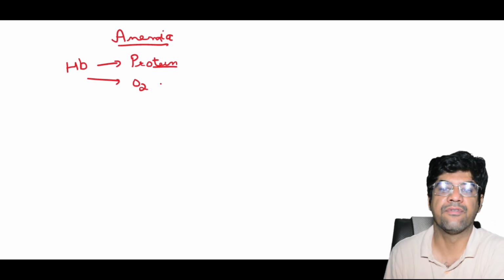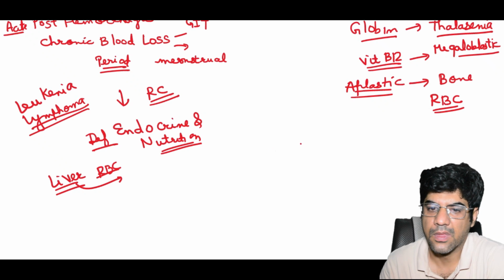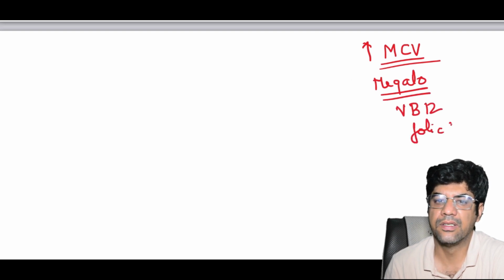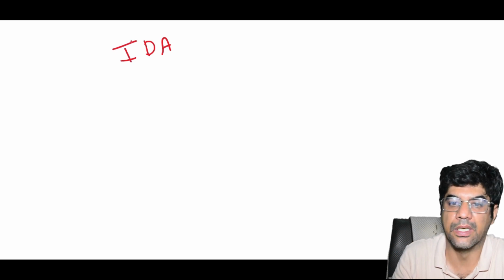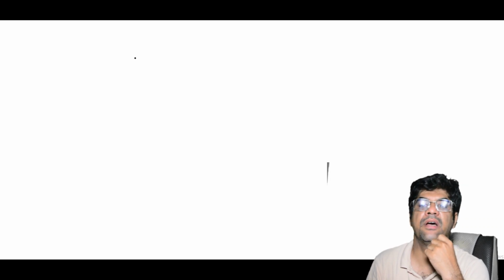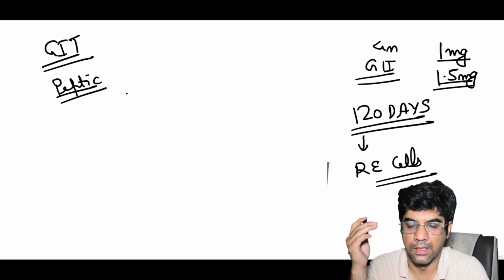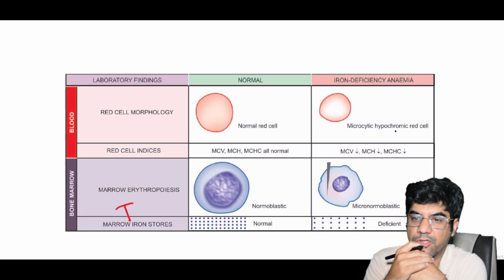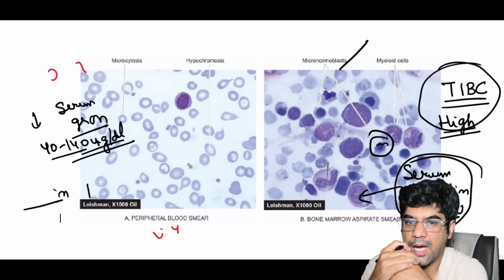TYPE OF ANEMIA AND IRON DEFICIENCY ANEMIA